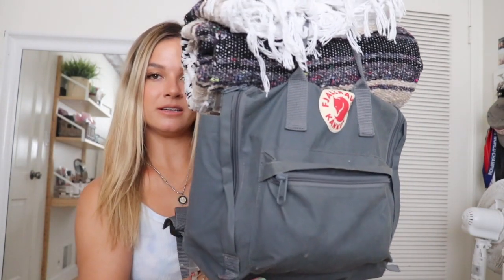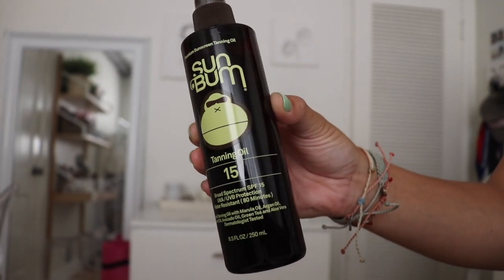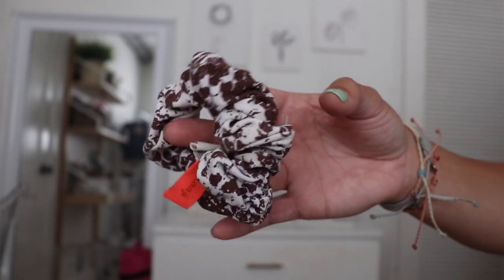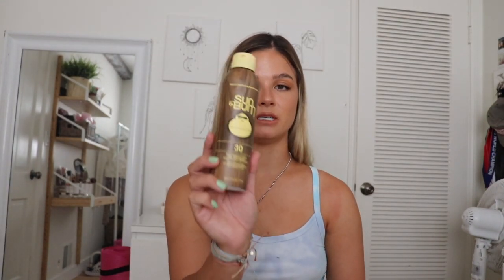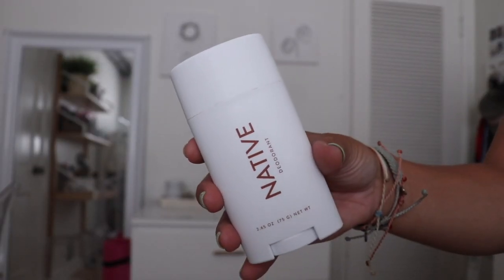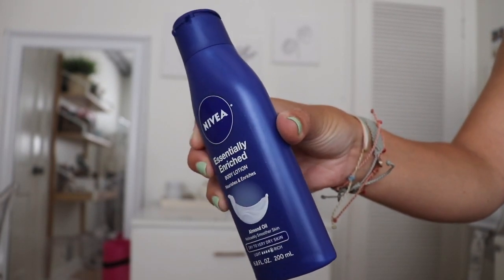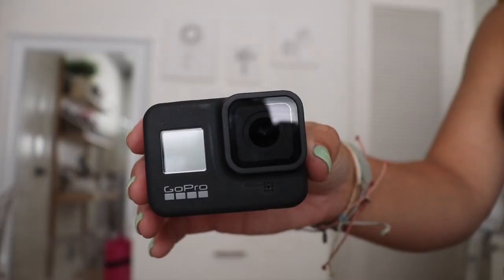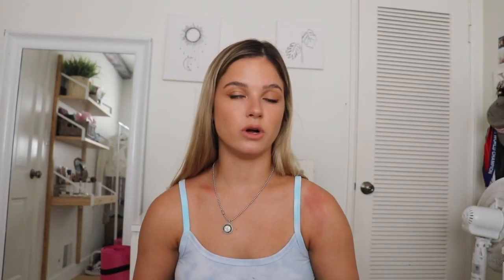BEACH ESSENTIALS || WHAT I TAKE TO THE BEACH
Hey Loves! I shared everything that I keep in my beach bag with me ! I have exciting things coming soon!

SHOP MY GOODIES
BackPack:

Wet Brush:

Disposable Under Water Camera: